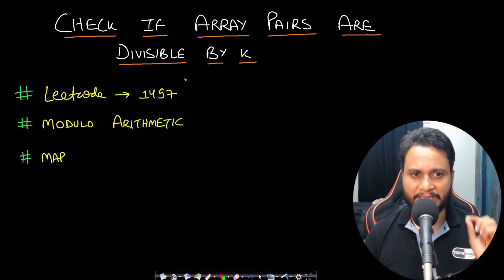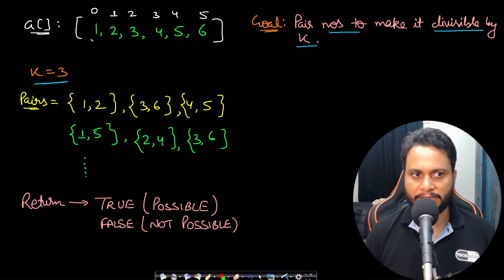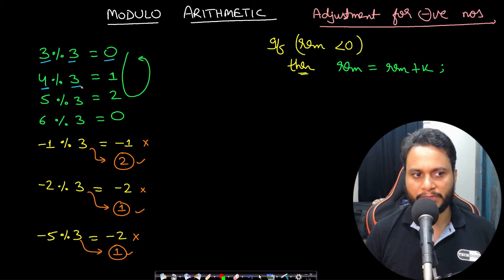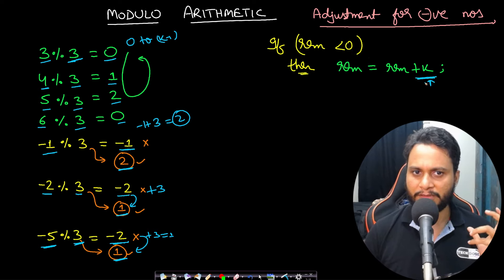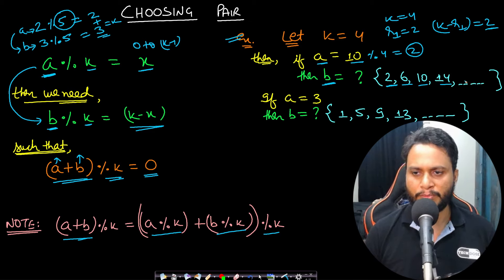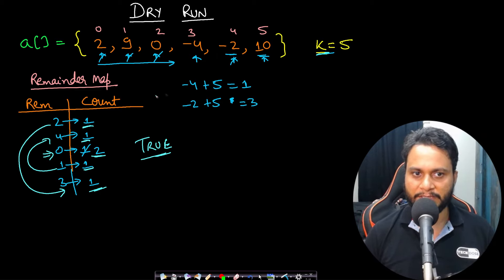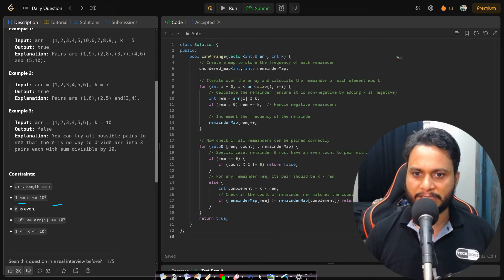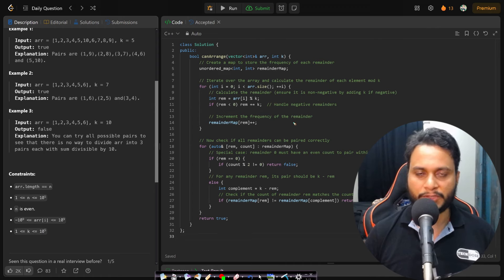Check If Array Pairs Are Divisible by k | Leetcode 1497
This video explains check if array pairs are divisible by K problem using the modulo arithmetic and counting frequency using hashmap.